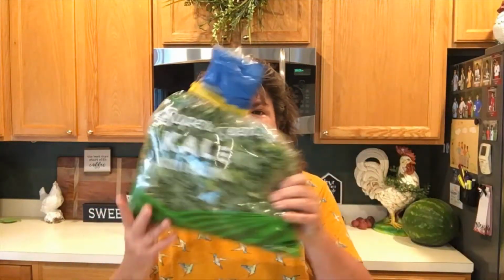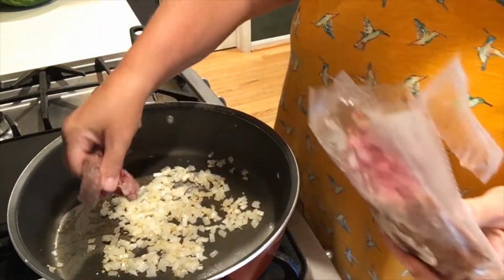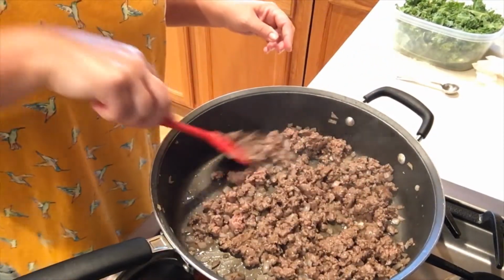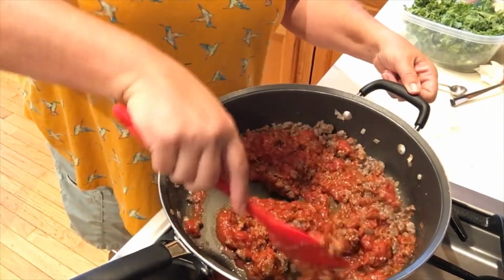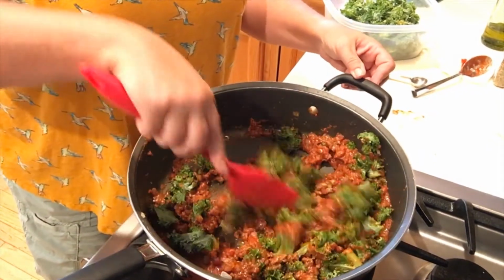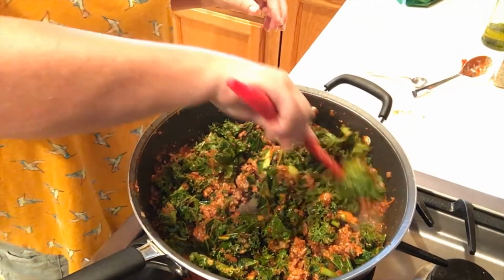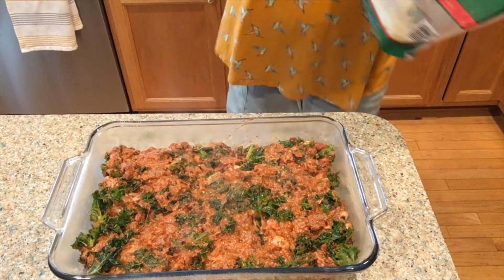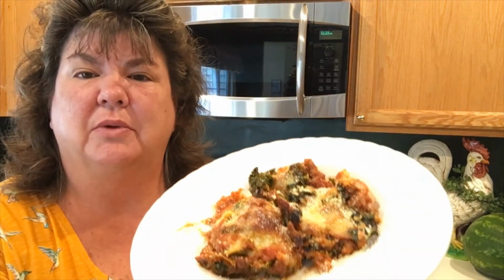Cheesy Beef and Kale Casserole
Keto, Low Carb and Paleo Friendly Cheesy Beef and Kale Casserole. Oh so yummy.